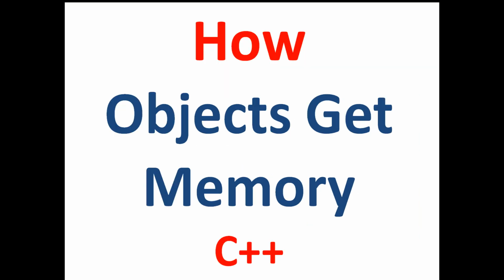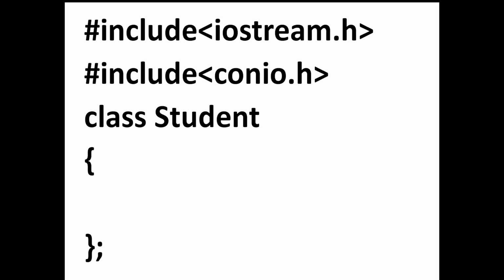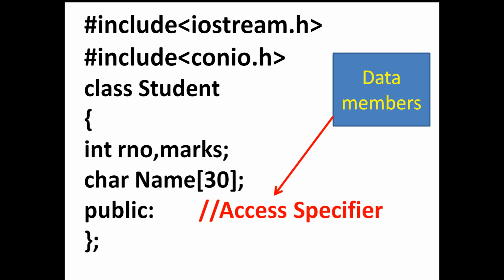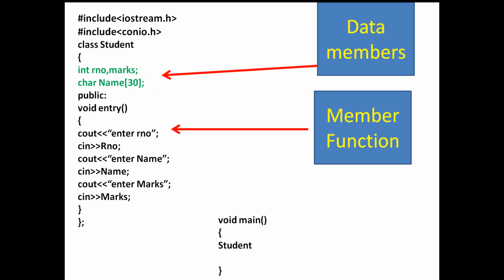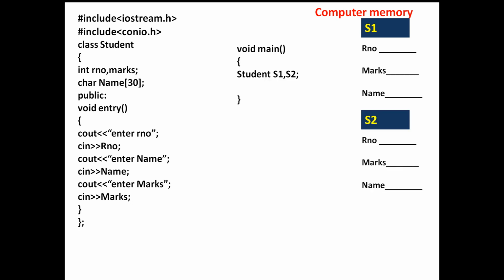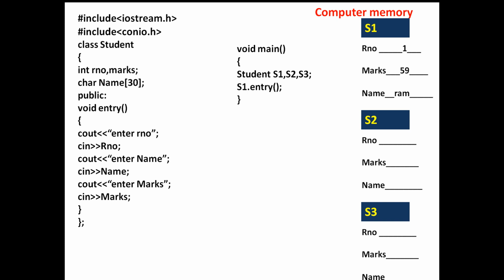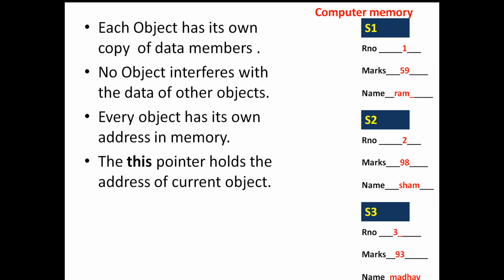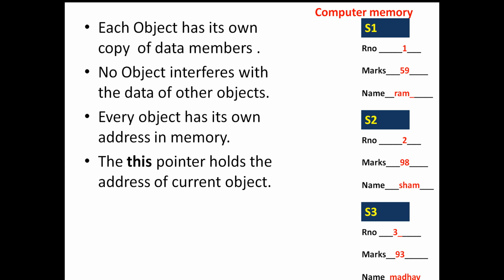c++ Tutorial for Beginners memory allocation for objects in C++